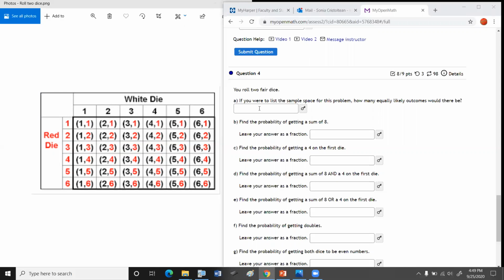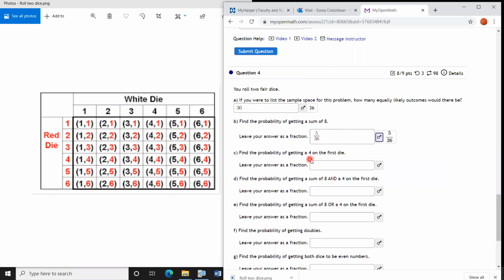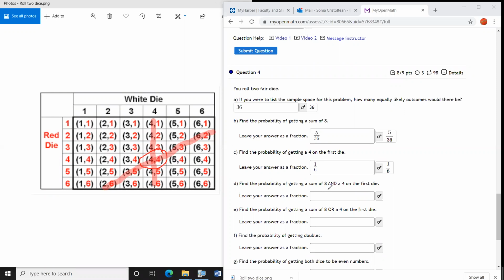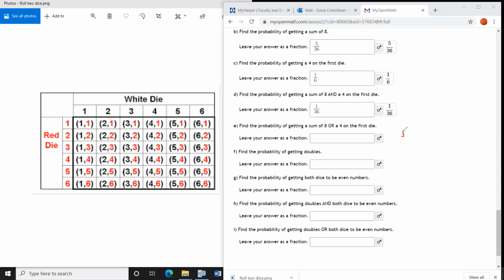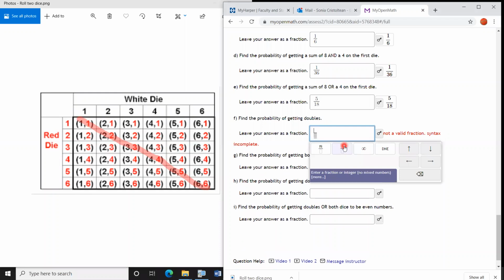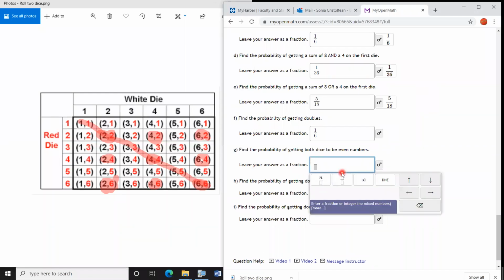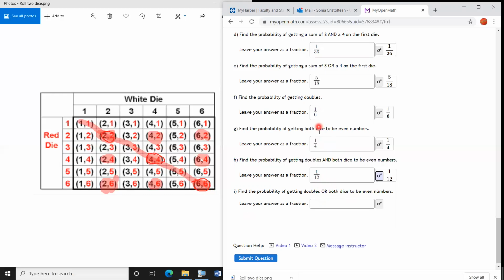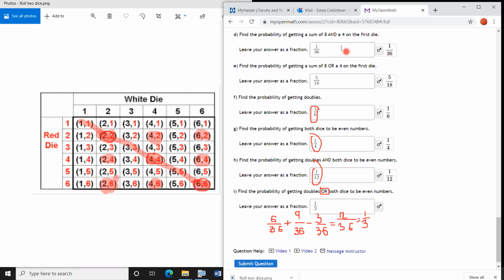4 2 Roll Two Dice